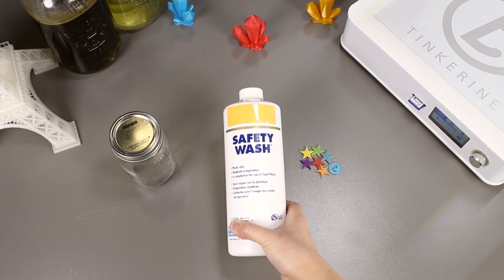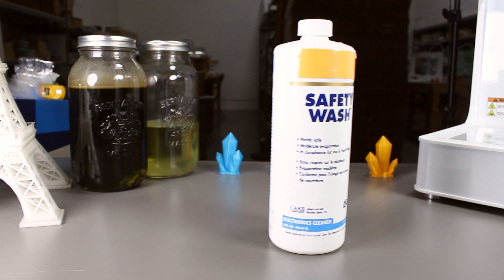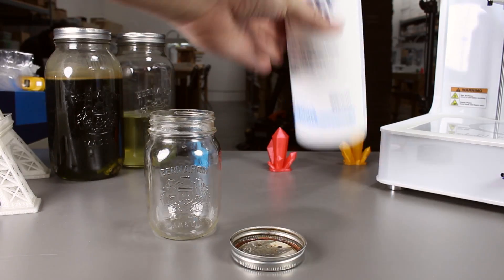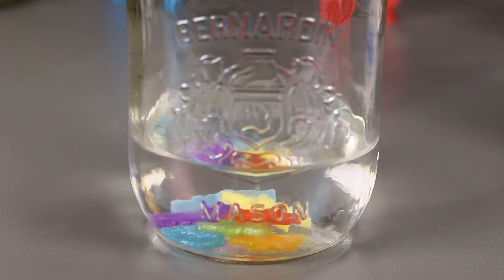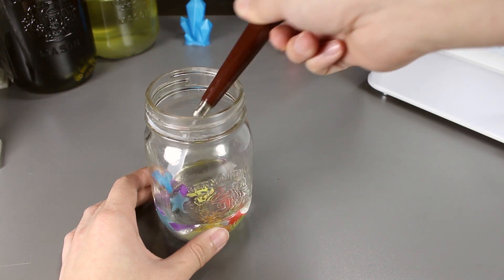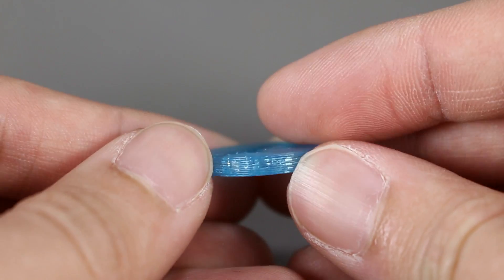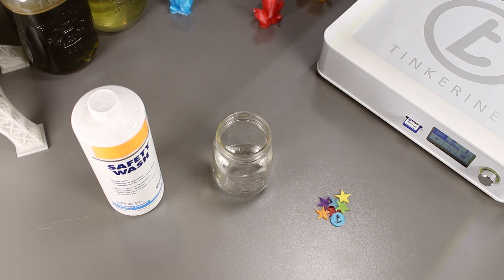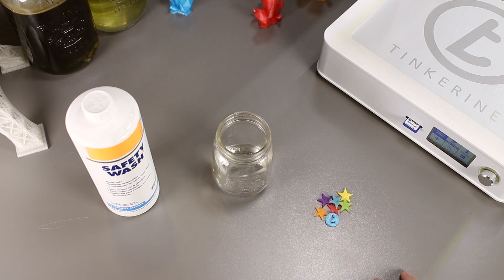Attempting to smooth PLA with Ethyl Acetate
Welcome to Tinkerine Experiments. This episode will be talking about post-processing and smoothing out our PLA prints with ethyl acetate.